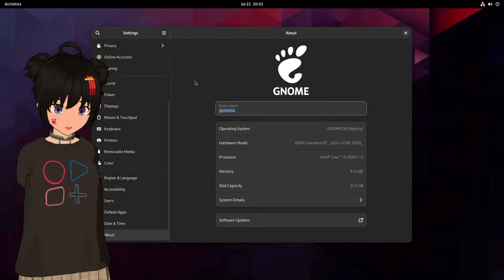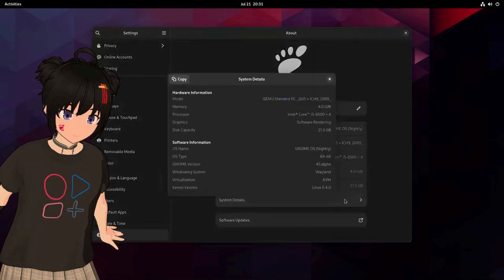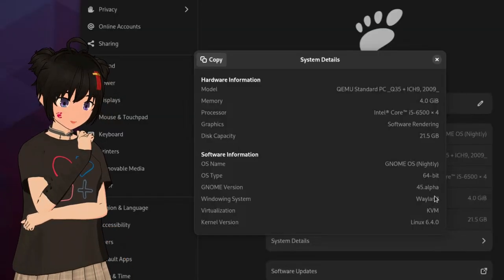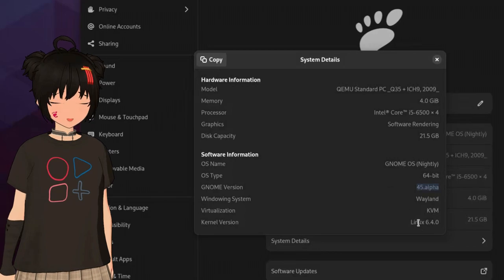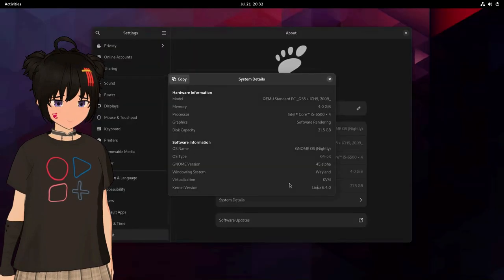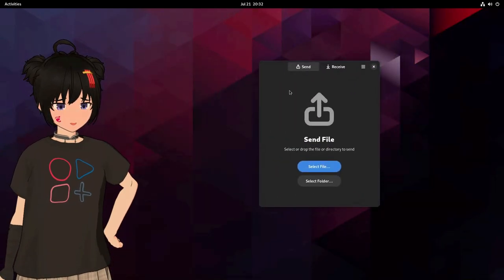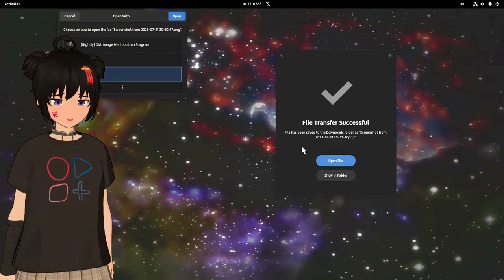Taking a screenshot of GNOME OS, and sending it to Earth from a wormhole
a demo to Wrap app (GTK4/Rust), and a reminder to GNOME OS :)